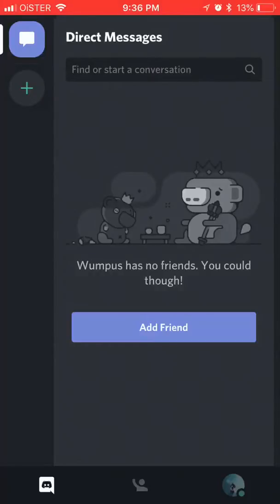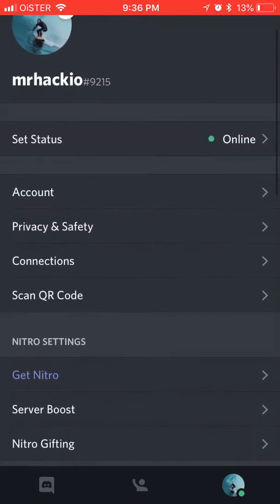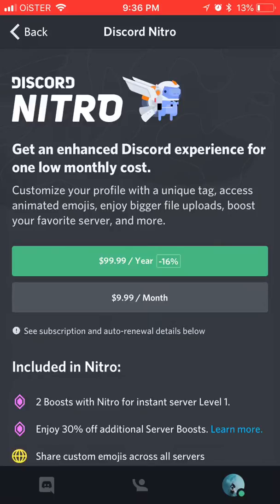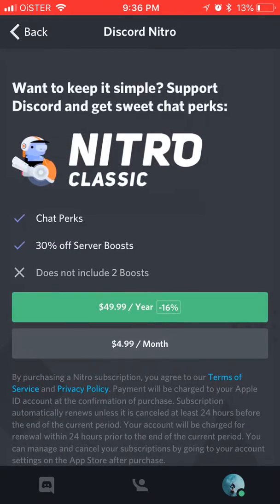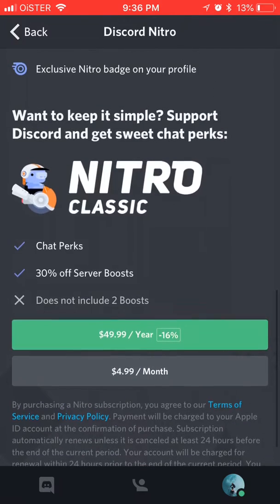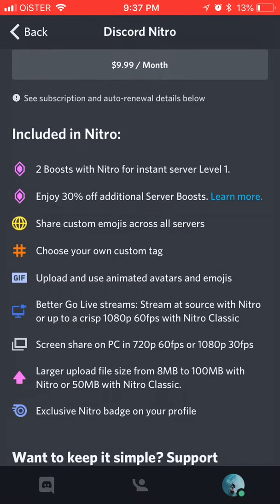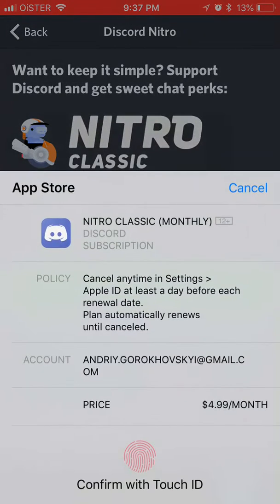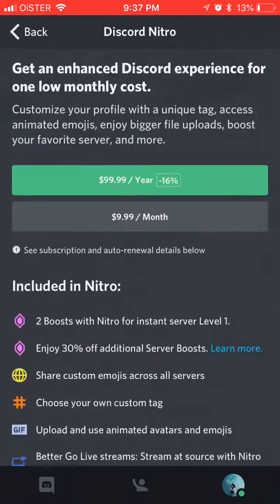How to UPGRADE TO DISCORD NITRO?